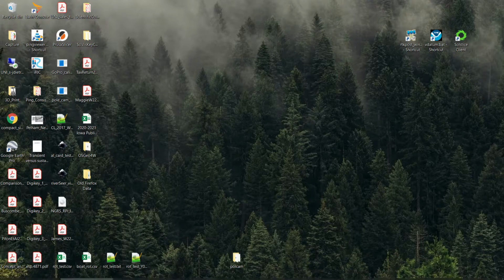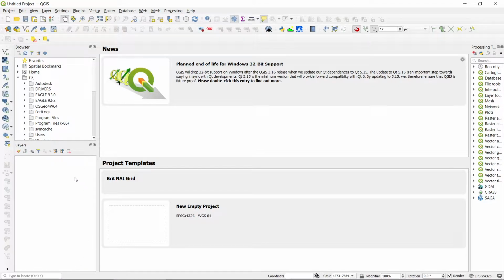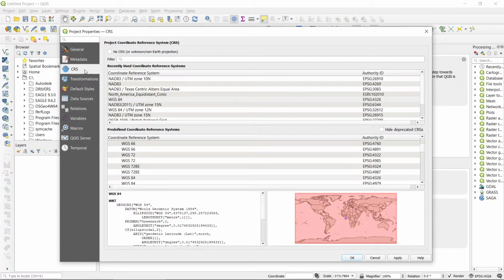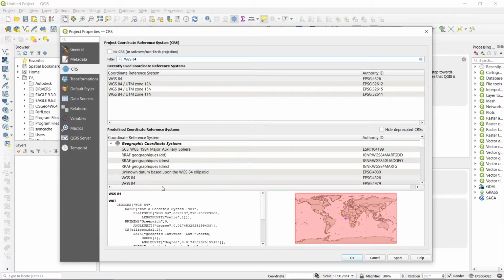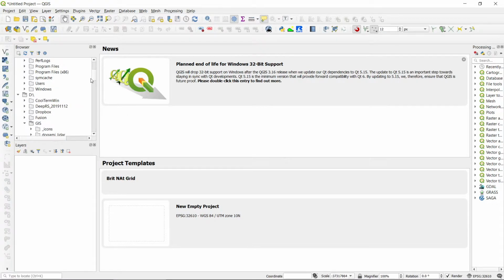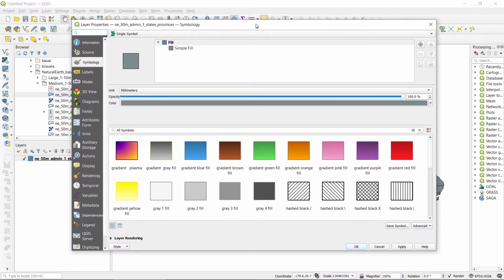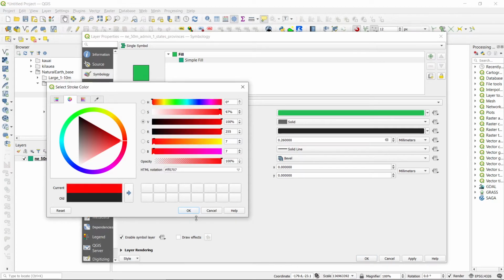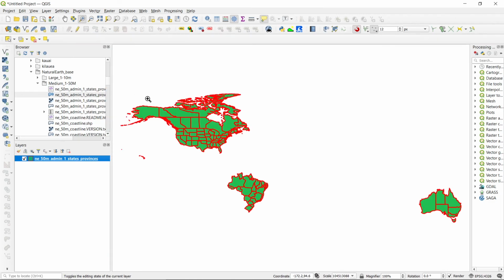Getting Started with QGIS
A quick introductory tutorial on the first steps of getting going with QGIS.

For may Digital Terrain Analysis class, Spring 2021
University of Northern Iowa Geography